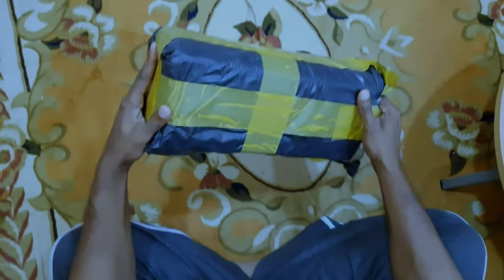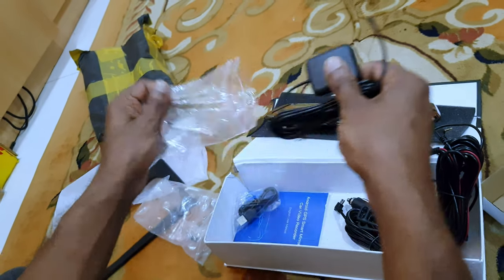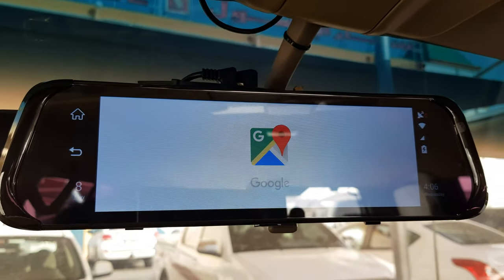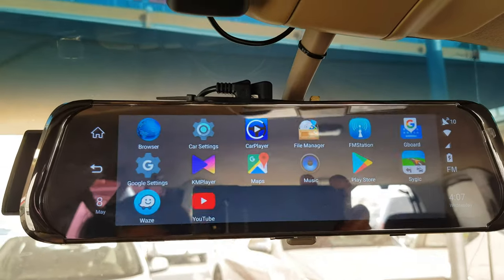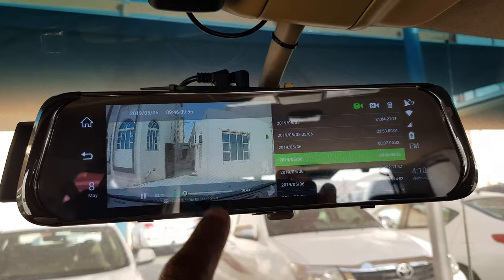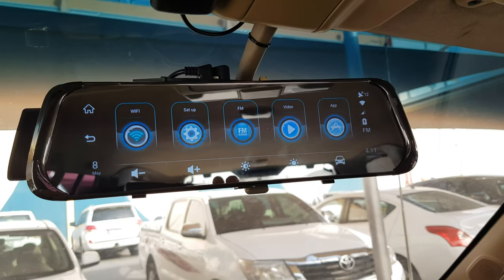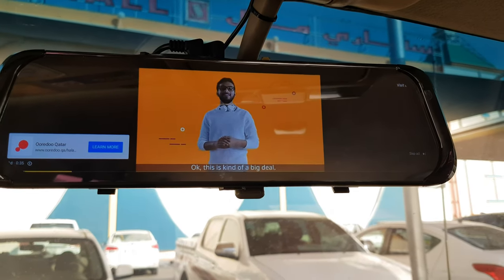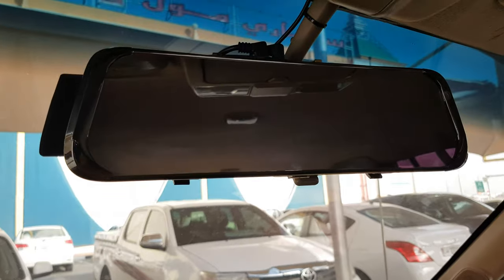DVR Rear view mirror from ebay unboxing and review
a good to have device in your vehicle to record the video of both front and back while driving. or while the car is parked. a good entertainment when you want to spend time inside the car.